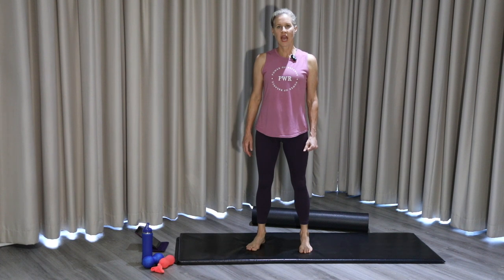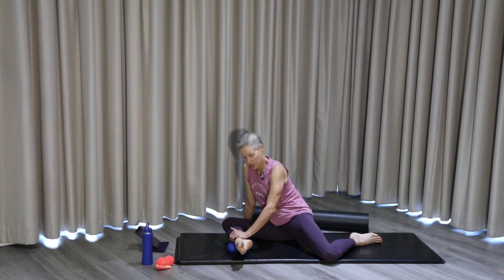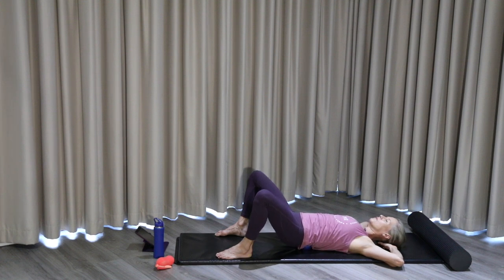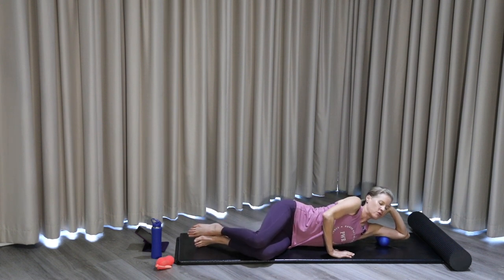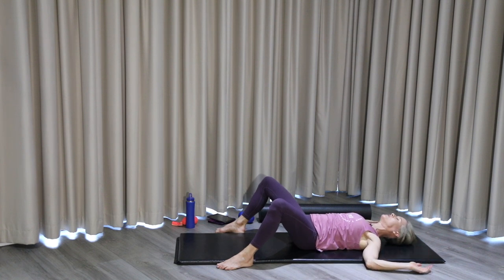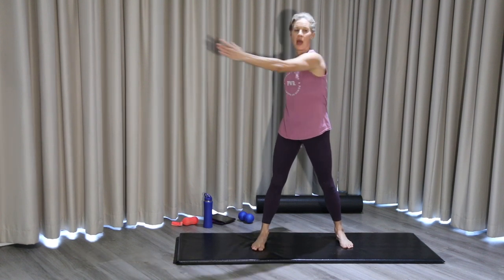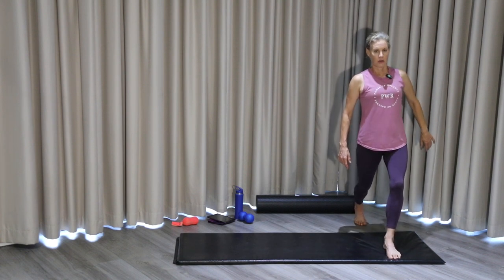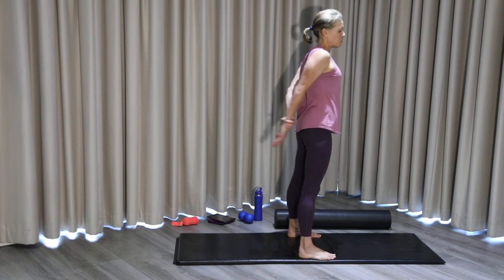MMT Fascial Release & Rotate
Life happens in Rotation, so it is important and essential that the Spiral Lines in the Body are well prepared. The joints, in the Body also move with some degree of rotation. Therefore preparing the Body for these movements can only be of Benefit for prevention of injury, improving mobility and  longevity.